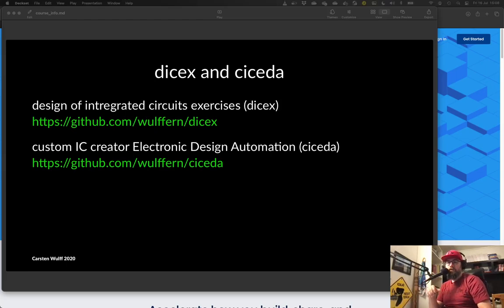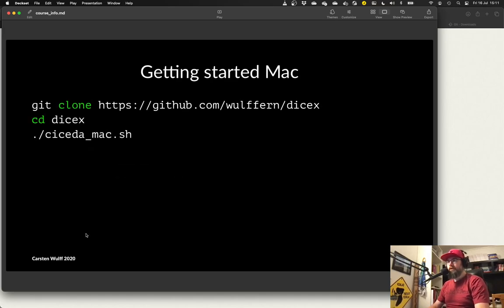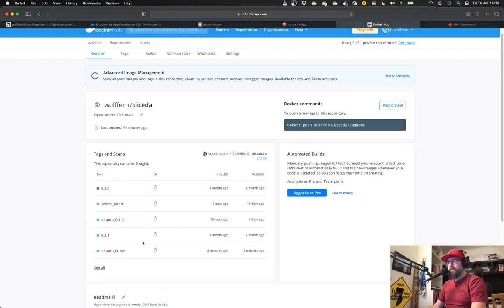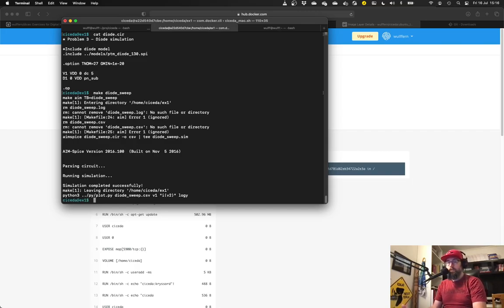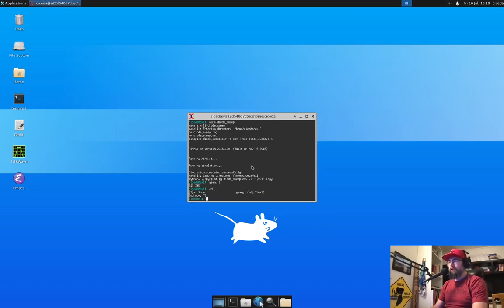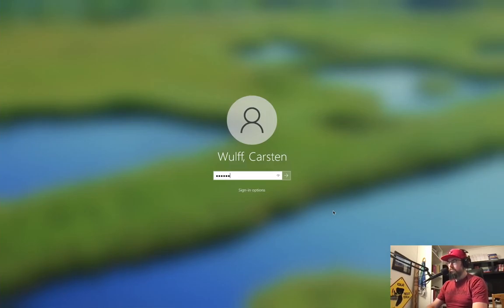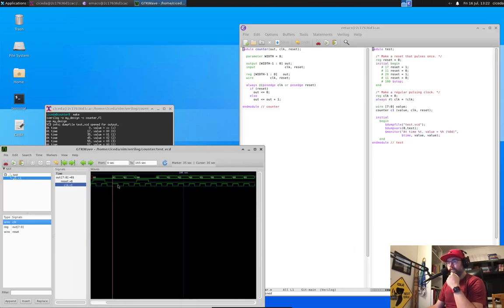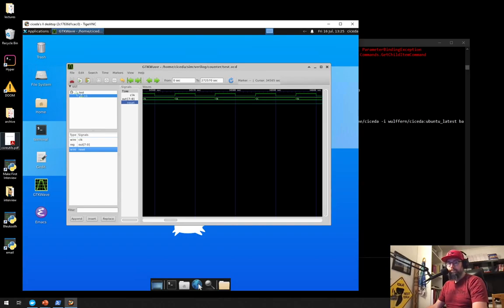dicex and ciceda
Demo on how to install dicex and ciceda